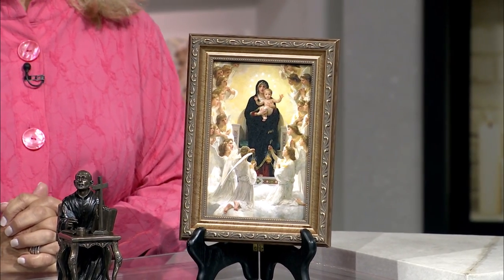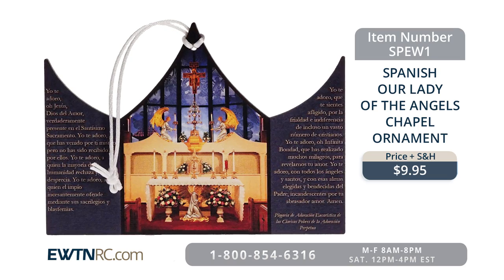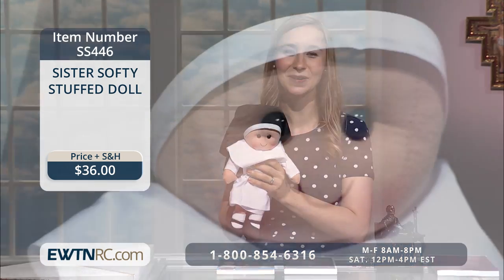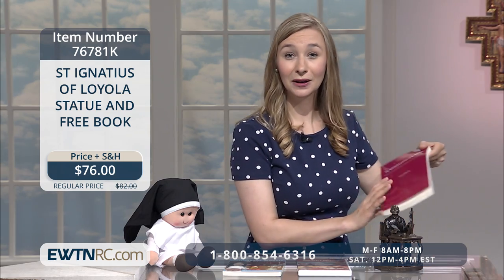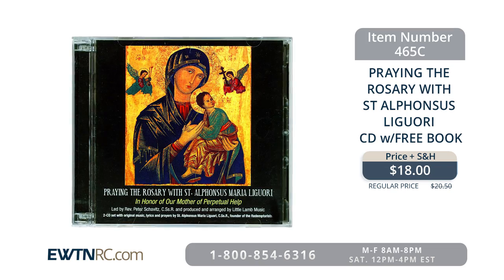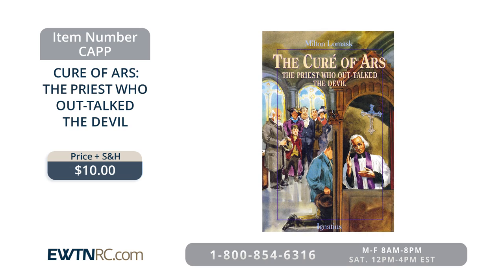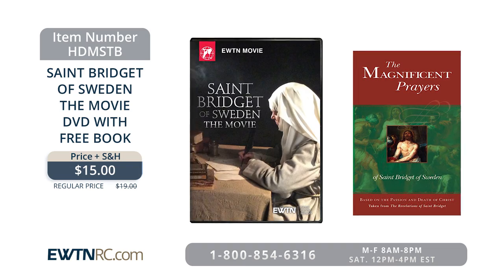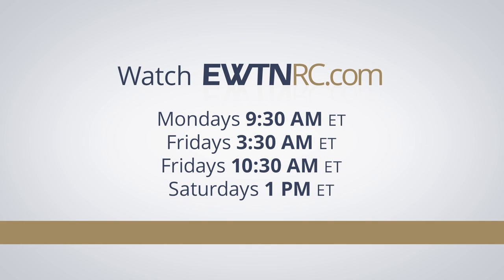EWTN Religious Catalogue - 2019-07-29 -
Browse and purchase religious items and holy reminders to support EWTN's mission, including: Our Lady of the Angels Framed Artwork; Religious Medals Bracelet; Sister Softy Stuffed Doll, and more.